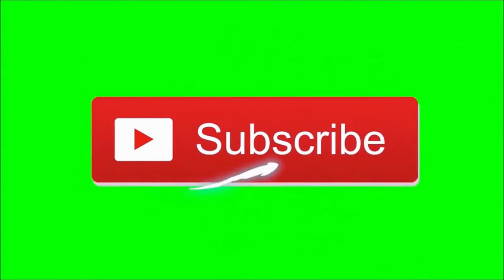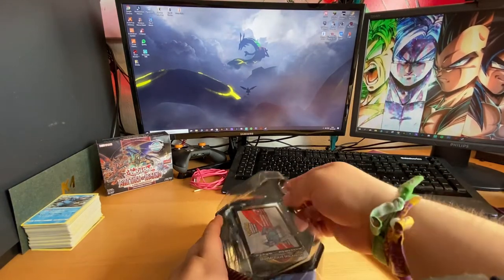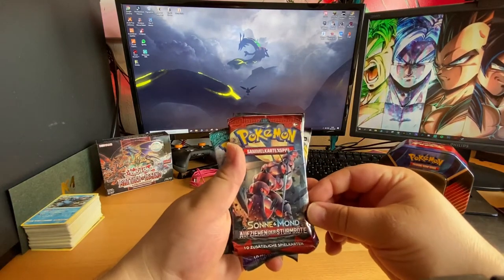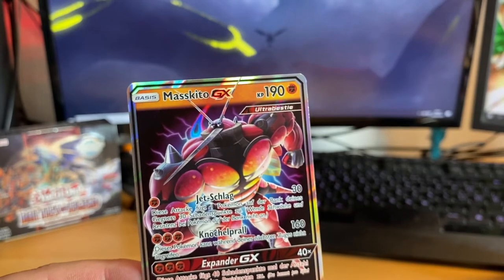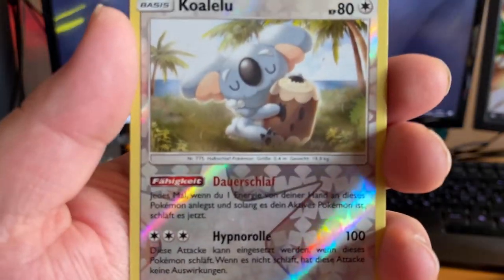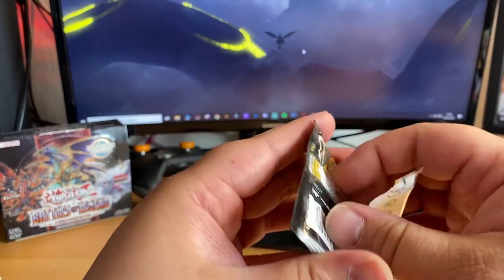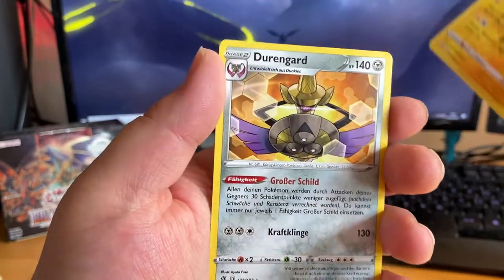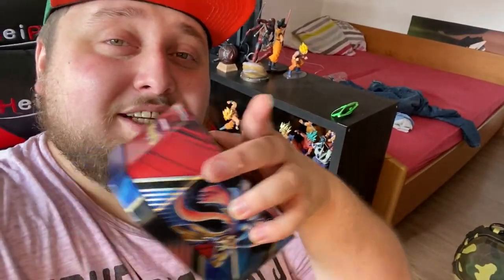OPENING A POKEMON ZAMAZENTA TIN BOX!!!